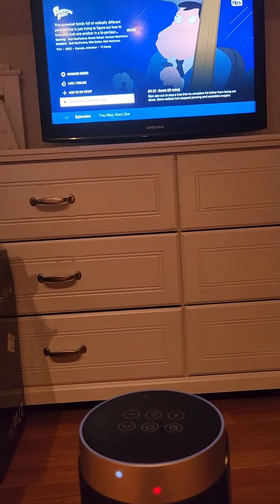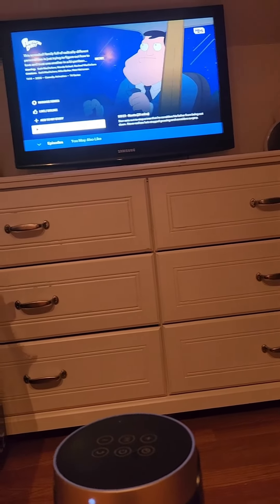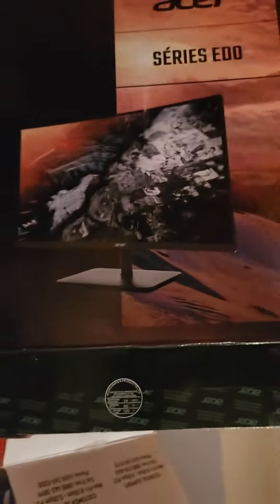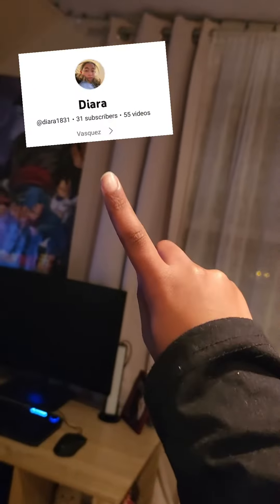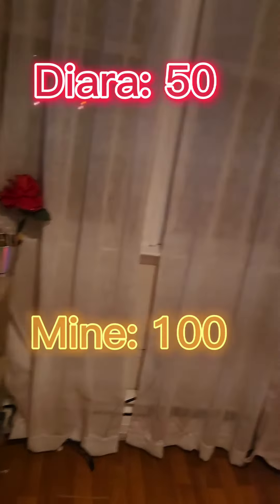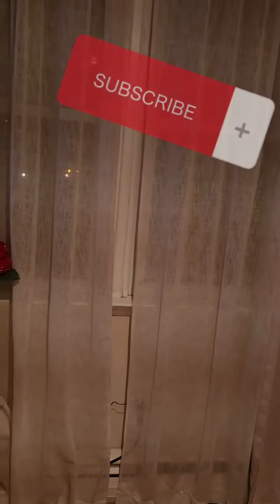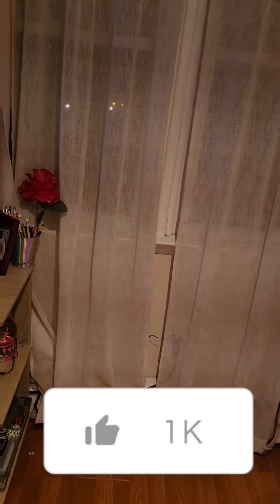My Christmas haul!!! 🎄🎄 (part 1)